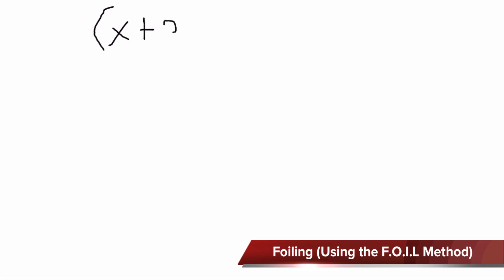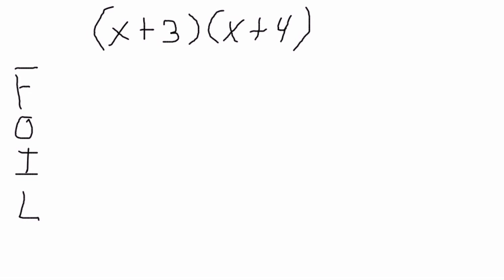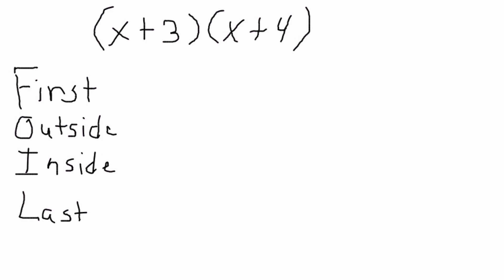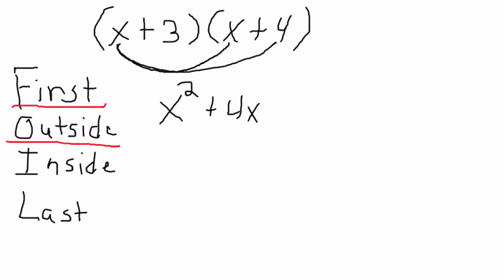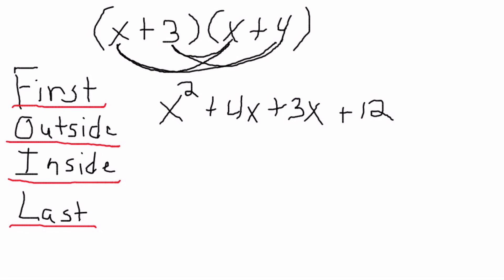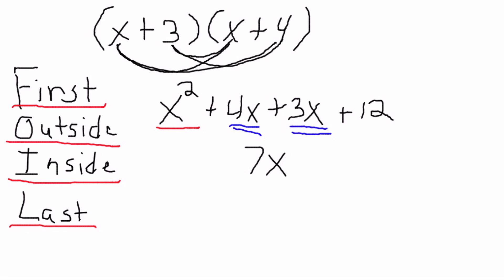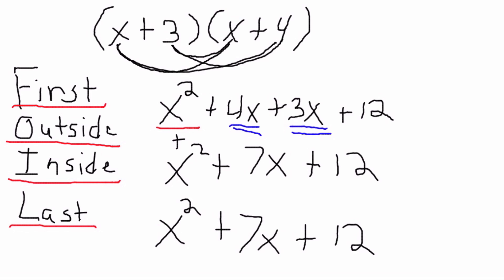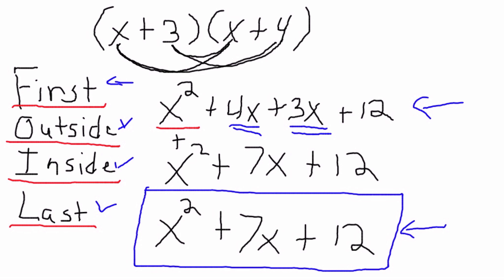Using the FOIL Method to solve equations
example video on using the FOIL method to solve algebraic equations